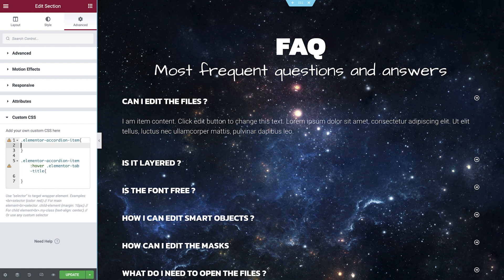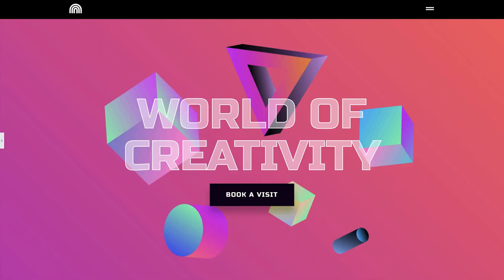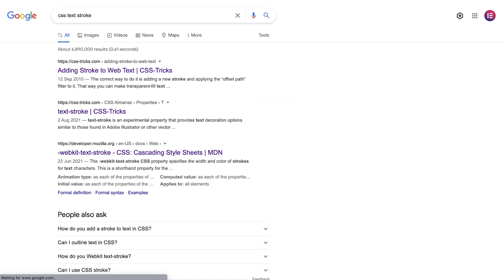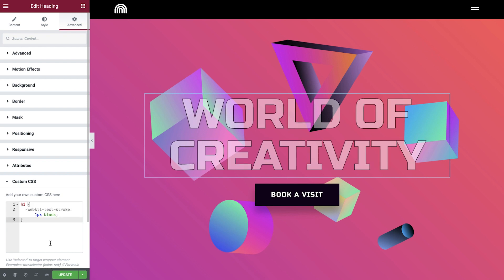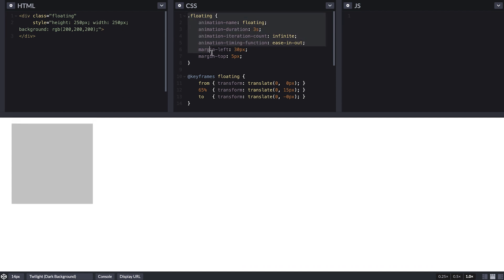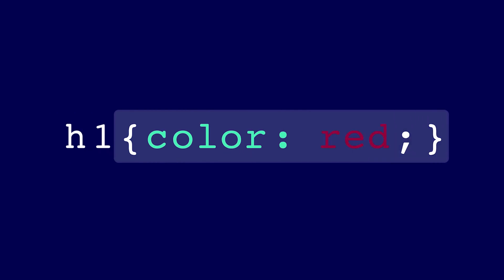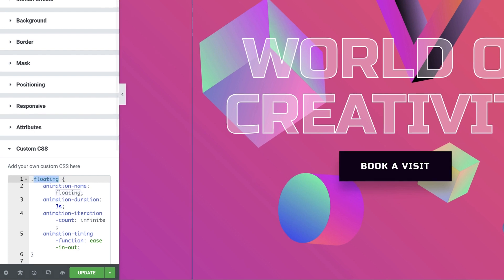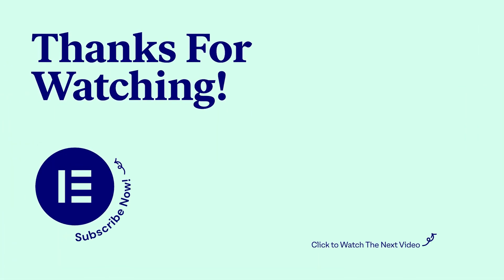How to Add Custom CSS in Elementor [PRO]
In this tutorial we learn how to add Custom CSS code to your Elementor website.

The tutorial will cover:
✔︎ How to work with CSS in Elementor
✔︎ How to use CSS to enhance your designs
✔︎ CSS tips & tricks

Timestamps:
00:00 - Intro to CSS
01:04 - Example 1 - Text Stroke
01:58 - Example 2 - Floating Animation
02:37 - CSS structure
03:18 - Applying rules to your design
03:53 - Outro